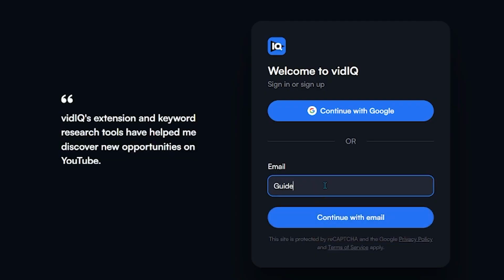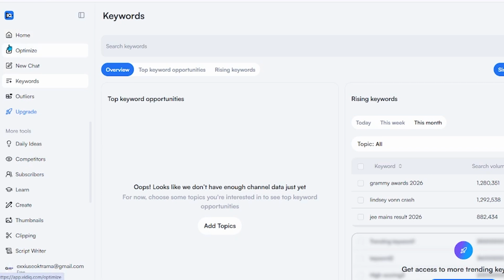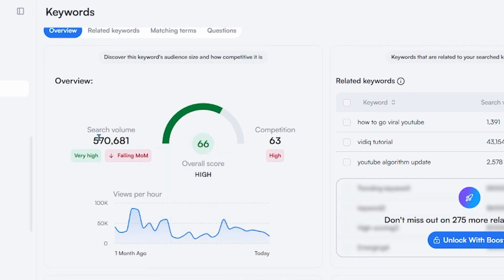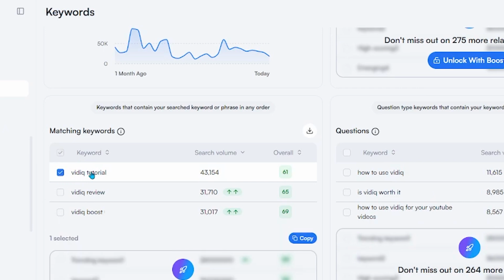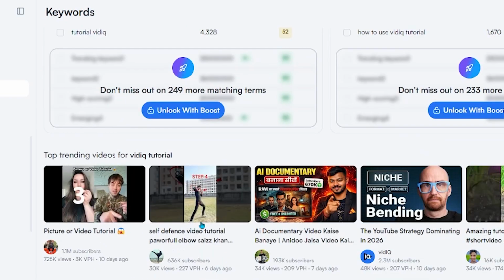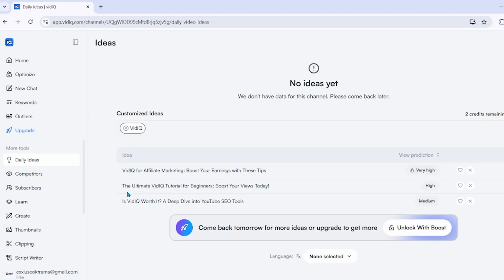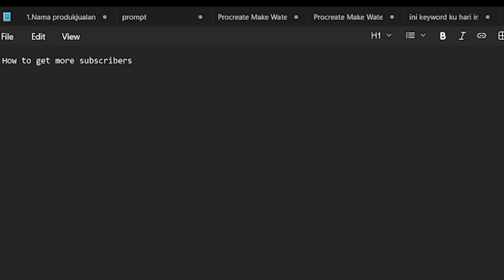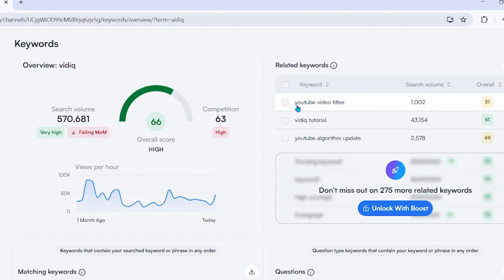How To Use vidIQ To Find Video Ideas (𝟮𝟬𝟮𝟲) | BEST FULL GUIDE | NO Yapping | FAST & EASY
Without Yapping, Here's How To Use vidIQ To Find Video Ideas. First Open your browser and go to vidiq.com, then log in to your account using your usual credentials. Make sure your YouTube channel is connected so the tool can access your channel data correctly. Wait until the dashboard loads completely before continuing, because some features will not appear if the page is still loading. Look at the left sidebar menu and find the Keyword Research option, then click on it to open the keyword tool. In the search bar, type a topic related to your niche and press Enter to see the results. Check the Search Volume score to understand how many people are searching for that topic. Next, check the Competition score to see how difficult it is to rank for that keyword. Look at the Overall Keyword Score to quickly judge whether the keyword is worth targeting. Scroll down to see related keywords and suggestions that vidIQ generates automatically. Find long-tail keyword variations that are more specific and often easier to rank for. Look for keywords with high volume and low competition to maximize your chances of getting views. Click on a promising keyword to open more detailed data about it. Review the Top Videos ranking for that keyword to see which videos are currently performing well. Analyze their titles and thumbnails to understand what attracts viewers. Check their view count to measure the real demand for that topic. Return to the sidebar and click on Daily Ideas to see personalized video suggestions based on your channel. Review the predicted views score for each idea to estimate potential performance. Check the competition indicator to avoid topics that are too saturated. Save ideas that match your niche and content style. Use the filter option to refine results and focus on the most relevant topics. Compare multiple keyword results to choose the strongest opportunities. Write down the best performing topics in a list for planning. Turn the selected keyword into a clear video title idea that is easy to understand. Finally, plan your content based on the highest-scoring idea so you can create videos with better chances of ranking and gaining consistent views. Repeat this process regularly to track trends, update your strategy, and stay ahead of changing audience interests online. Congratulation, In this video you just learn everything about How To Use vidIQ To Find Video Ideas, so this video is really perfect for people who are interested and looking for a topic related to : how to use vidiq to find video ideas, how to use to find video ideas in vidiq, how to use to find video ideas with vidiq, vidiq how to use to find video ideas, how to use to find video ideas vidiq, how to use to find video ideas on vidiq, how to use to find video ideas using vidiq, use to find video ideas in vidiq, use to find video ideas on vidiq, use to find video ideas vidiq, vidiq use to find video ideas guide, vidiq use to find video ideas tutorial

Guide Hub